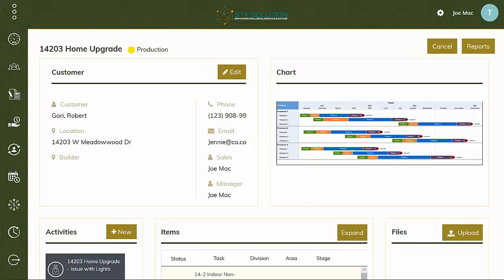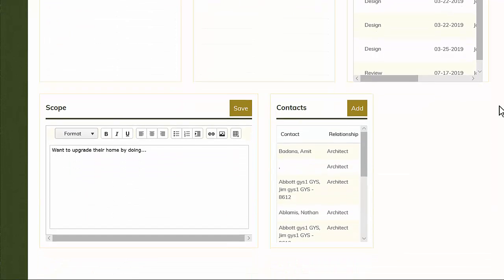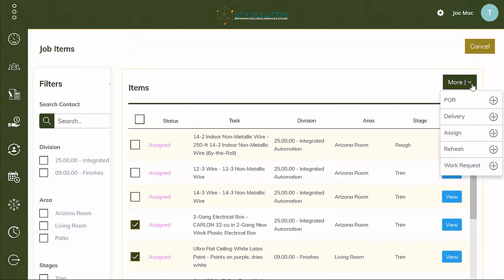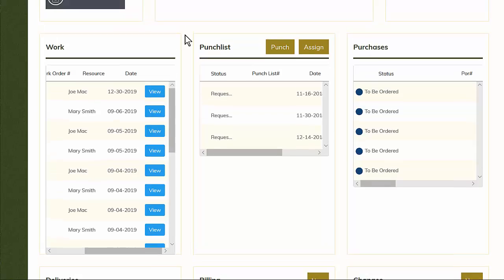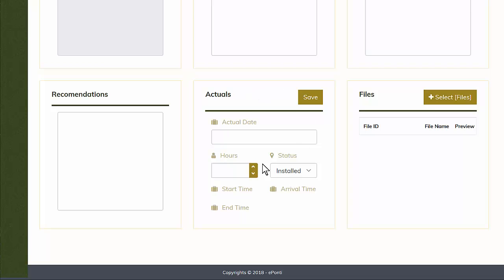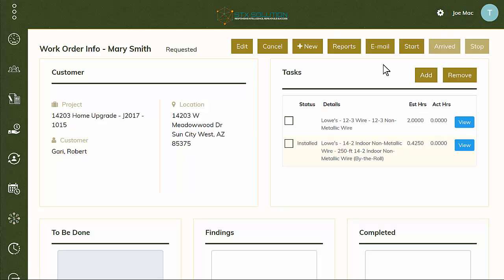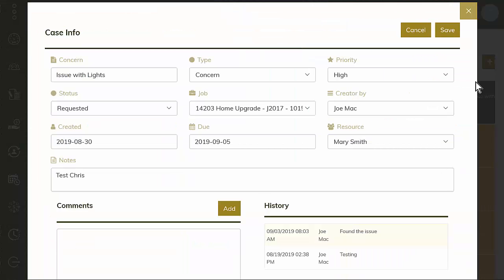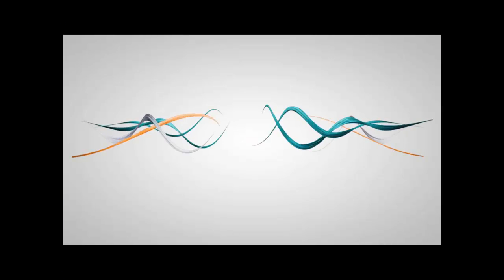STX Work Order Demo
The STX Solution also helps your team in the field with Cases, Work Orders, Punch Lists and GPS tracking.  Cases allow for the communication of job discrepancies to the whole team, so that the appropriate resources can be allocated to either resolve or reassign the issue.   Work Orders shows the work load, status, comments and job site photos of each project all in one place.